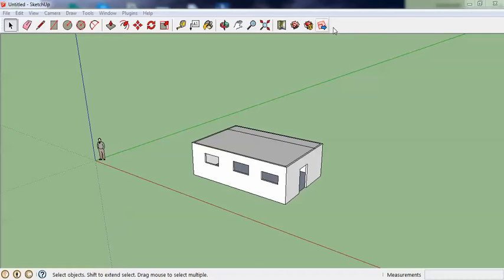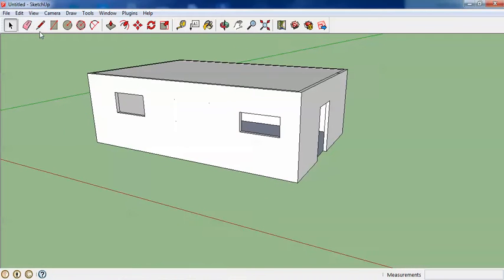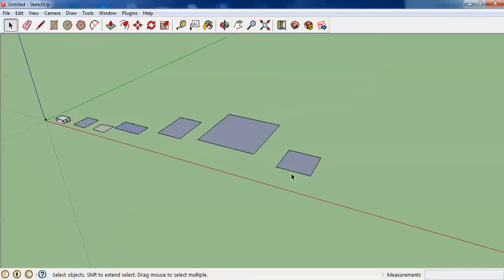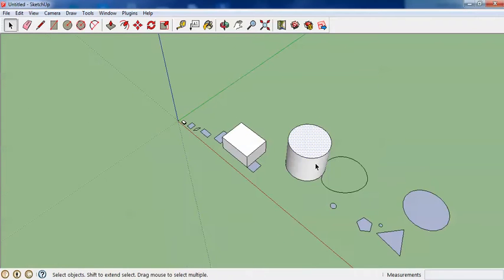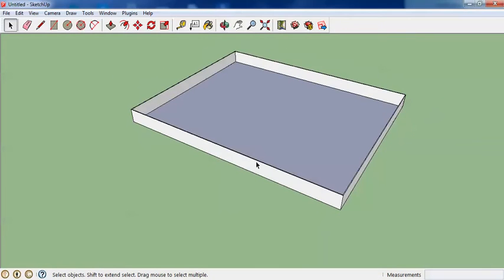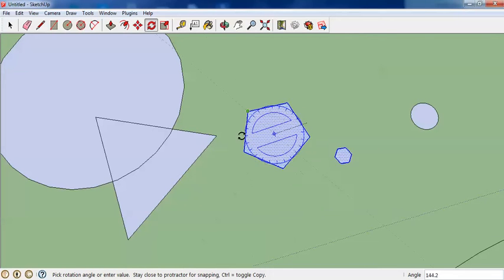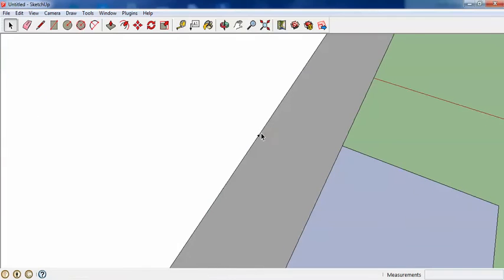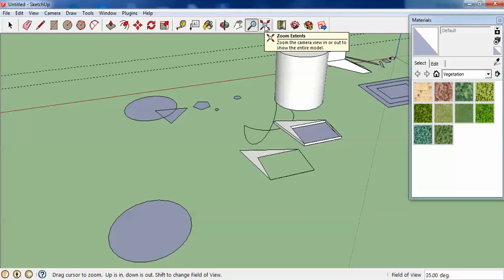LEARNING THE BASIC TOOLS IN SKETCHUP